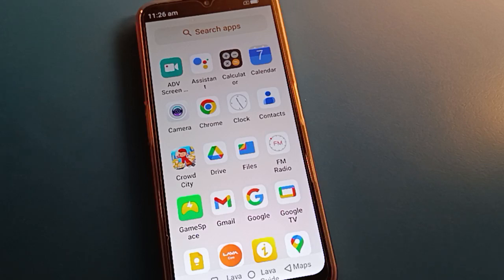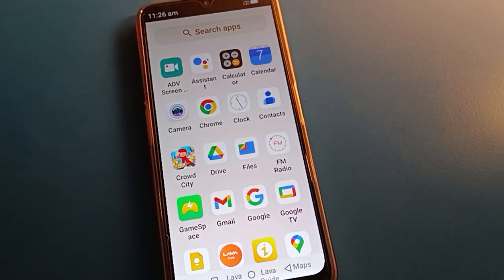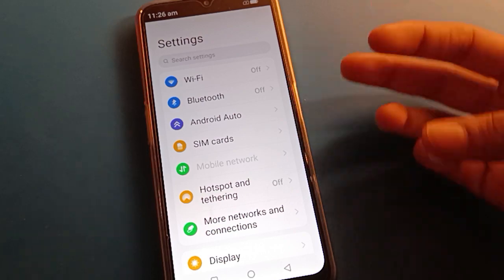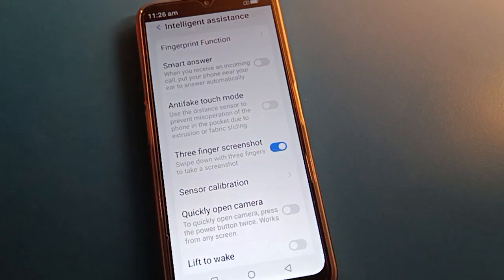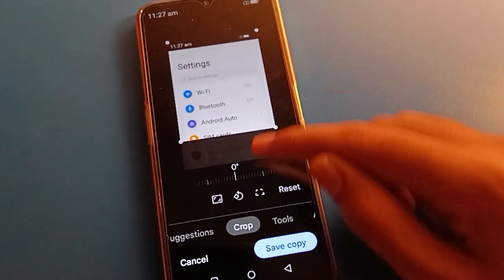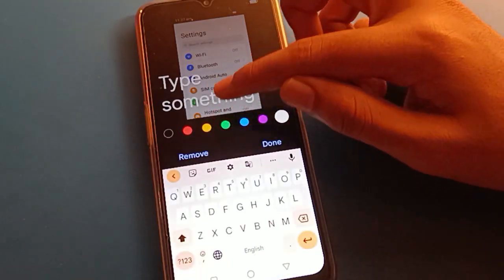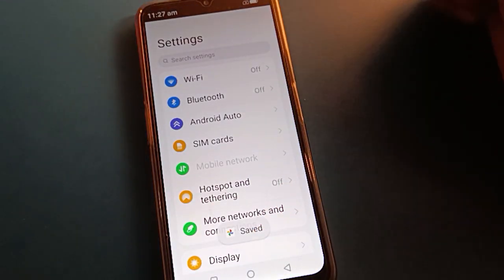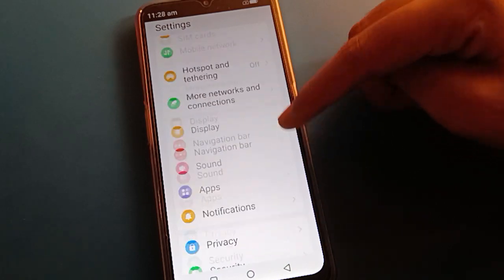How to take screenshot in Lava blaze 2, screenshot setting